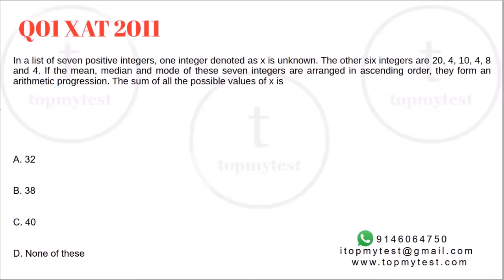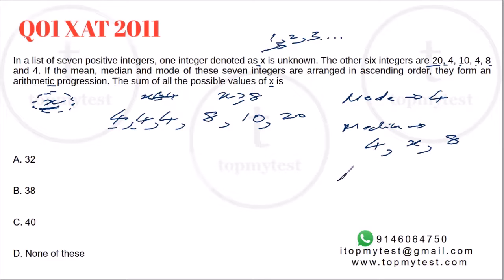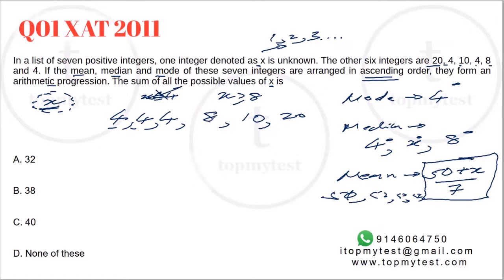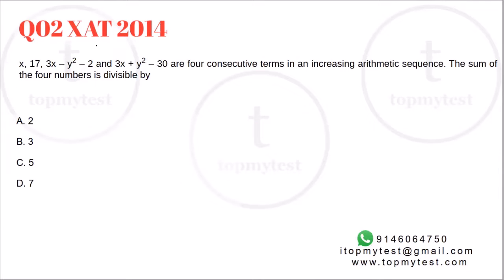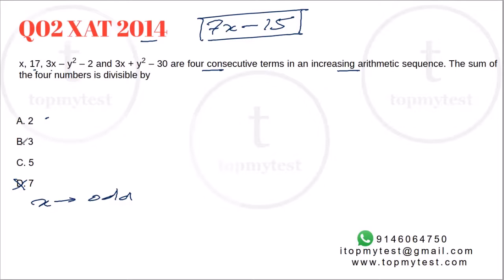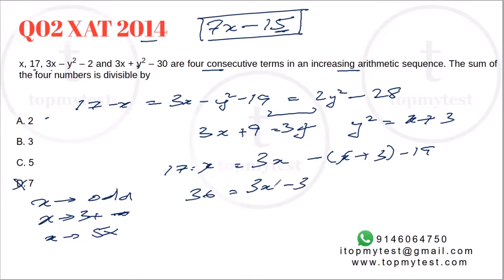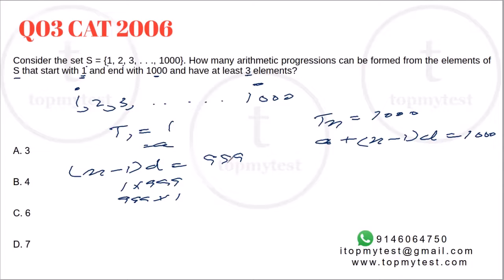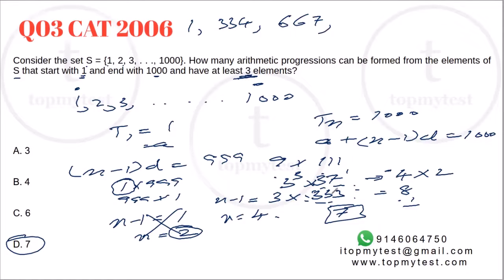CAT QA Explainer | Progressions | Arithmetic Progressions+ Additional Math Concepts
In this CAT QA Explainer, we look at extending the concepts of Progressions. Here we use additional Math concepts to solve these questions.

CAT QA Explainer on Progressions

Link to this set and over 1000 CAT LRDI and QA Questions